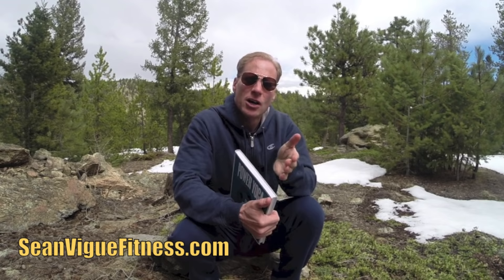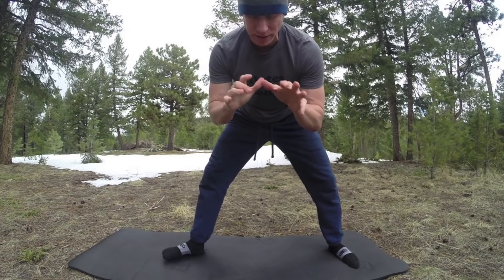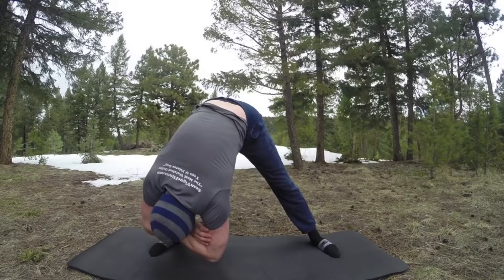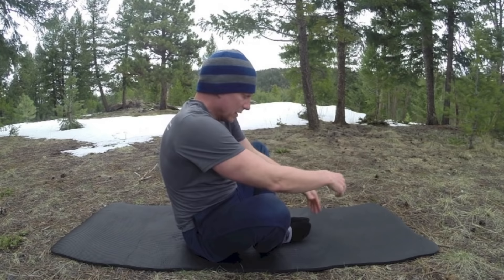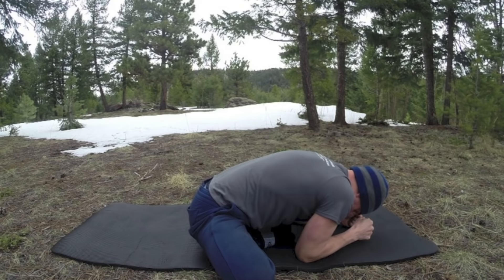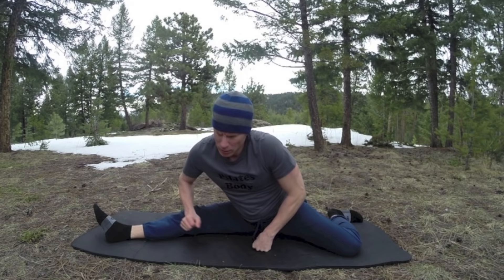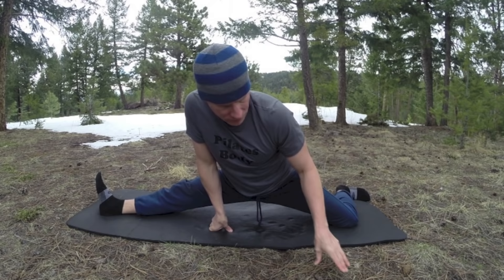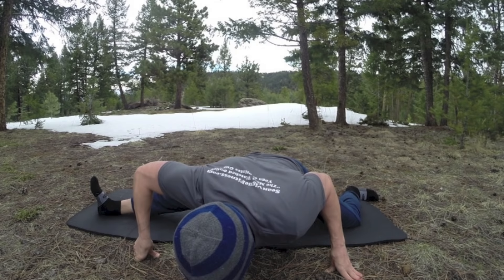Best DEEP Hip Stretches for Wild Flexibility & Mobility - Beginner to Advanced Hip Opening Exercises